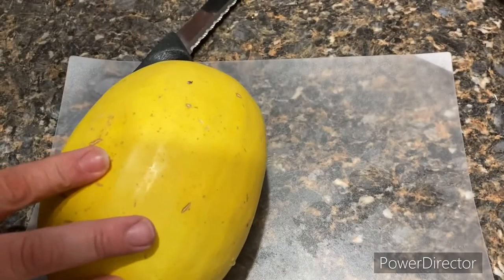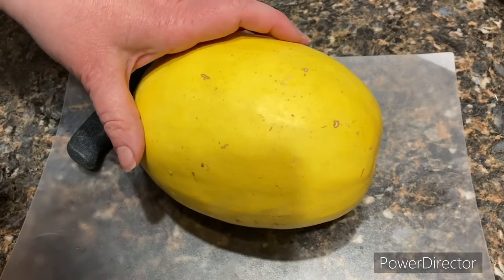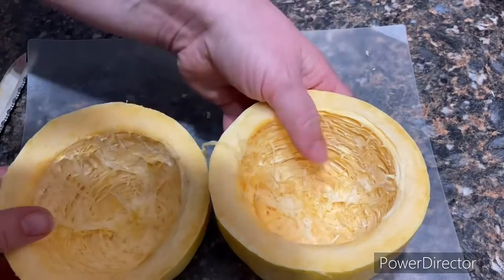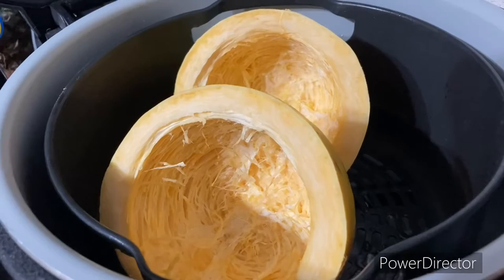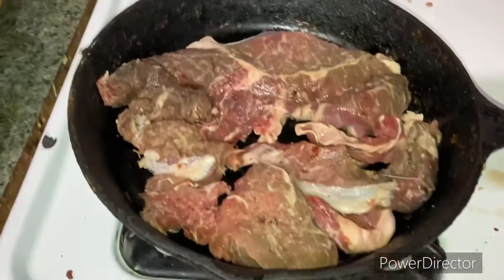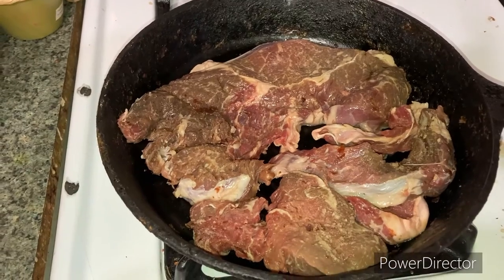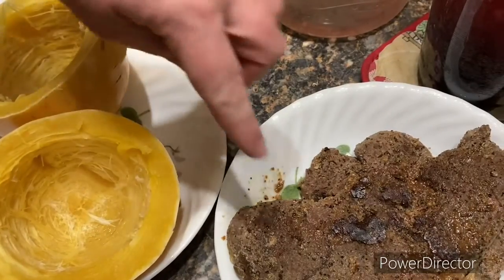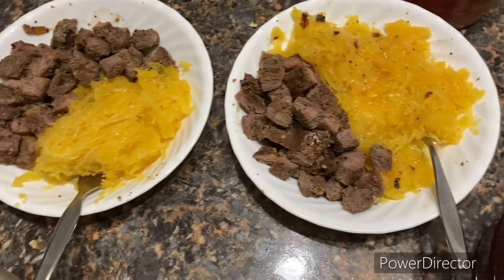Trim Healthy Mama Berrylicious Oatmeal, Passion Tea GGMS, Spaghetti Squash with Steak Week 15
Some yummy foods this week. My favorite oatmeal recipe. It’s from Trim Healthy Future.